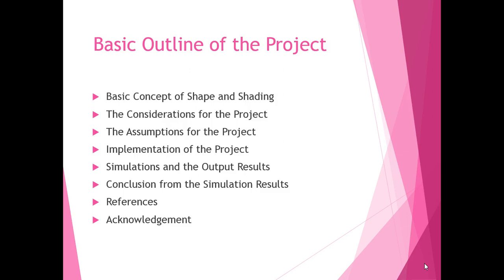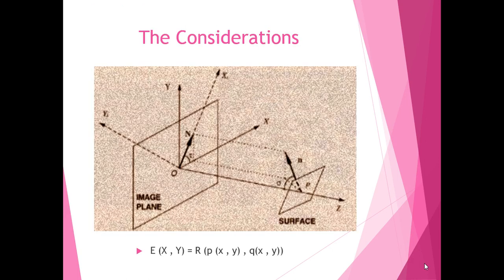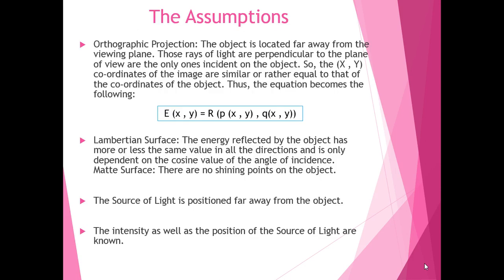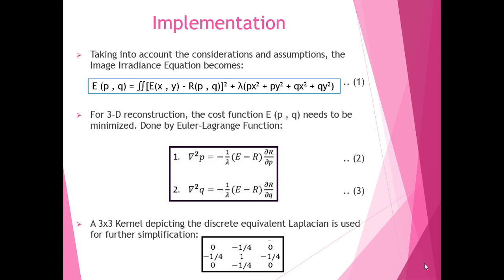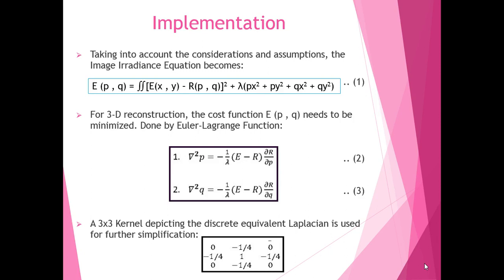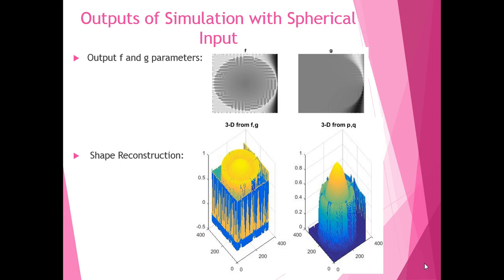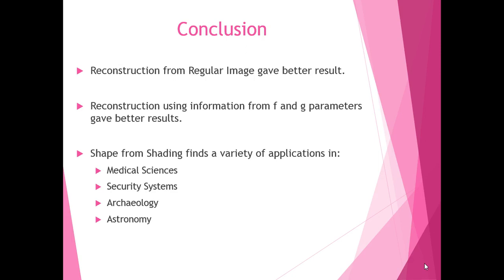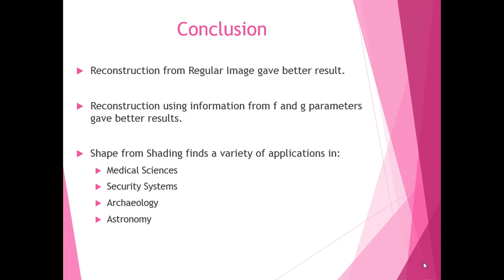EEE 6512 Project Presentation by Haimanti Chakraborty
Project presentation on "Shape from Shading" for the Image Processing and Computer Vision [EEE 6512] course at the University of Florida under Dr. Dapeng Oliver Wu.